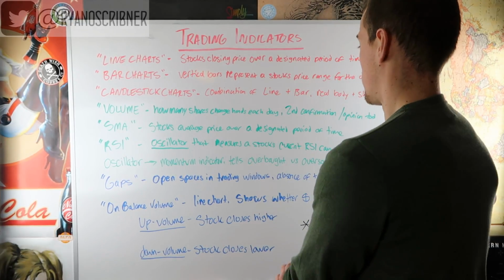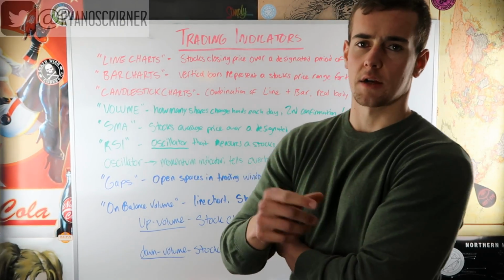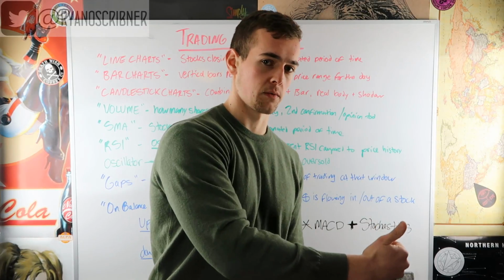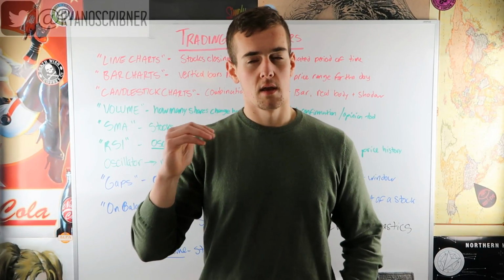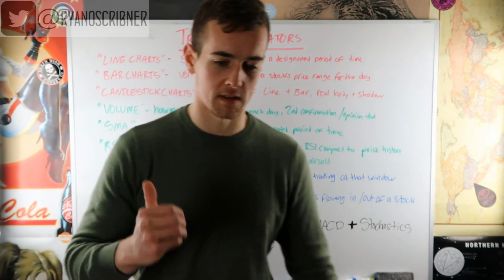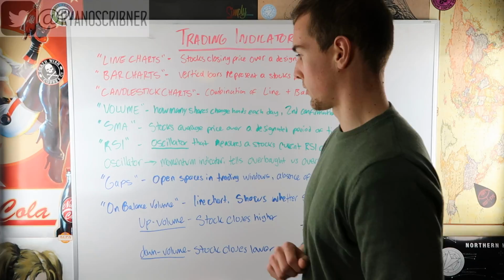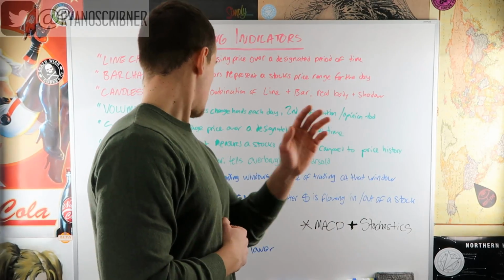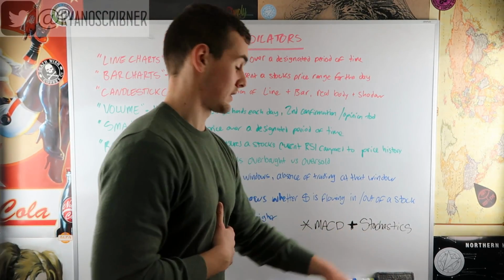HIGH PROFIT TRADING INDICATORS 📈 Stock Market For Beginners